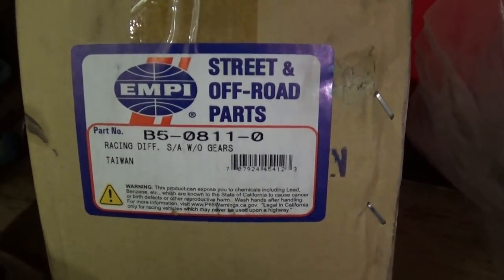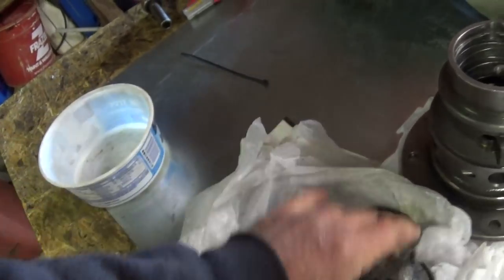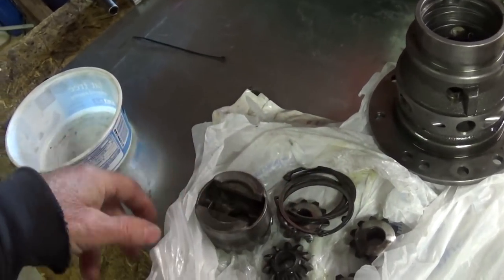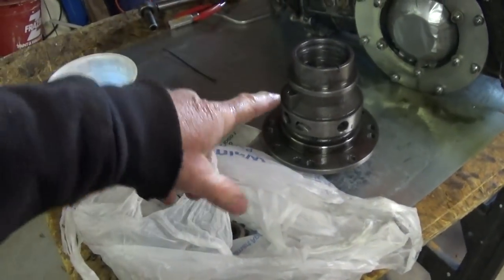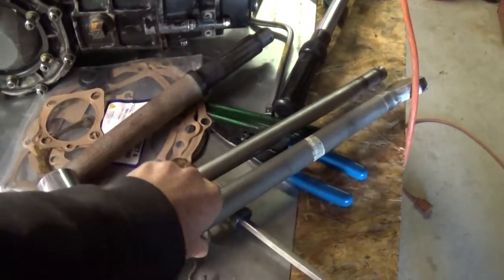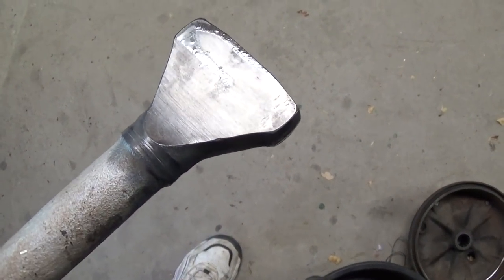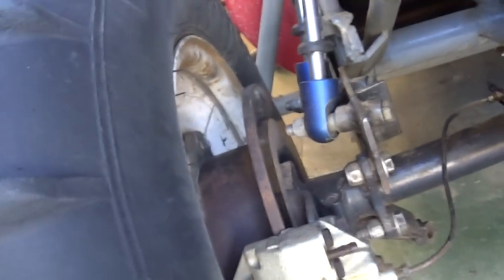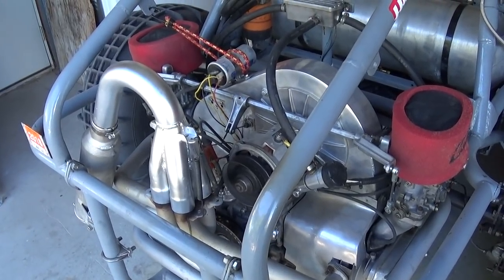VW Transmision SuperDiff Fail Pt 2 of 2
Here I will show you why there is no substitute for quality parts when rebuilding VW Type 1 transmissions for hard use applications.